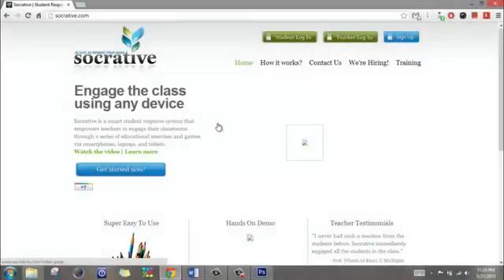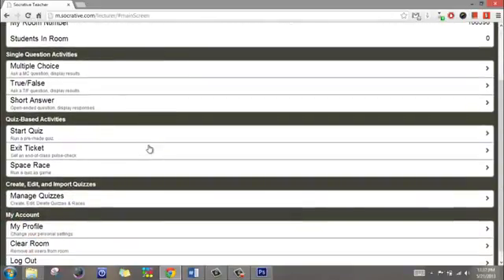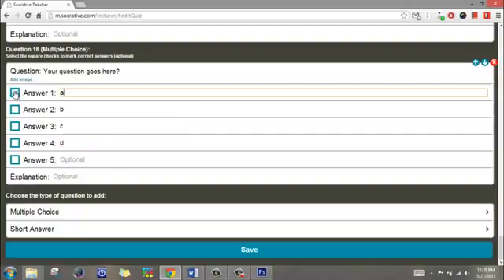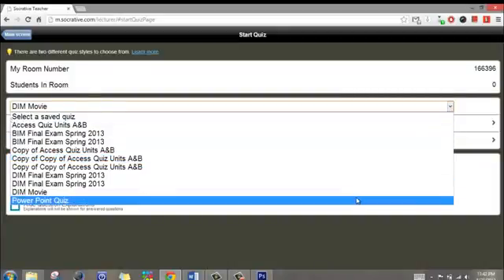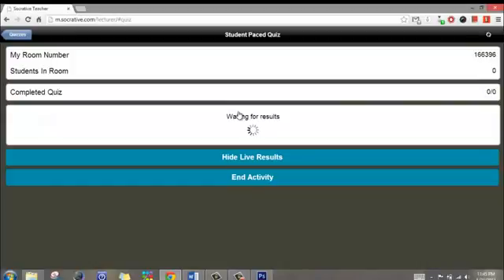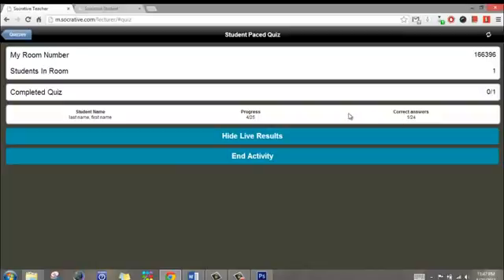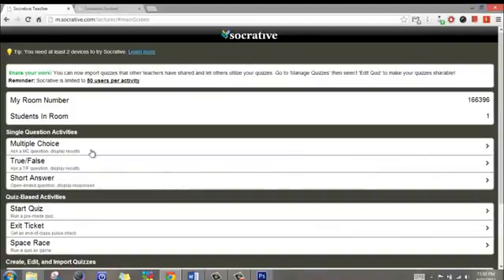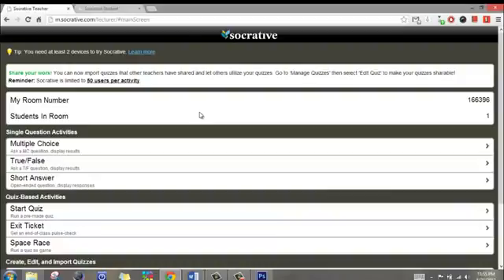Socrative Introduction Video